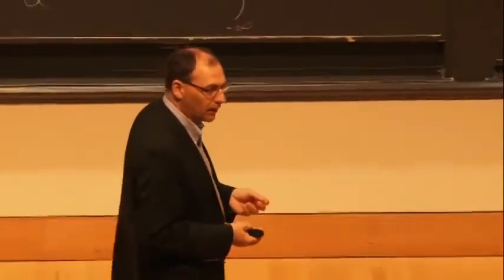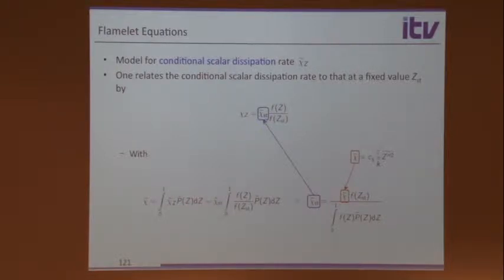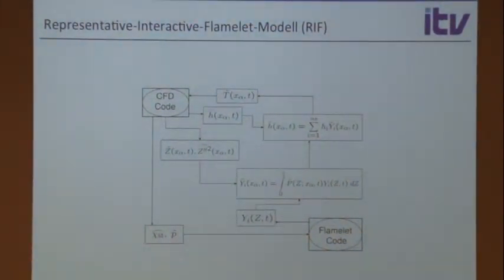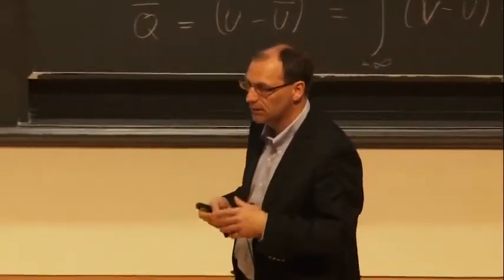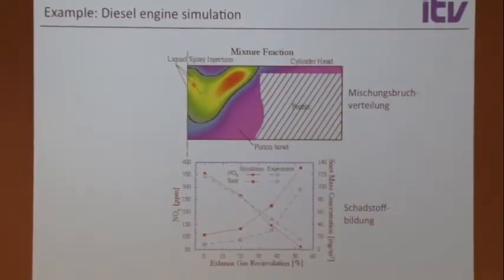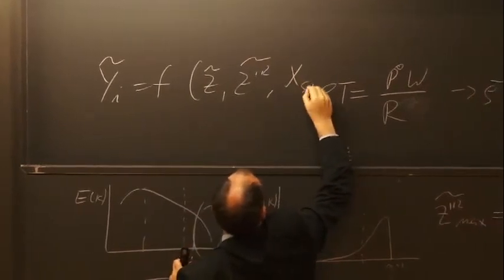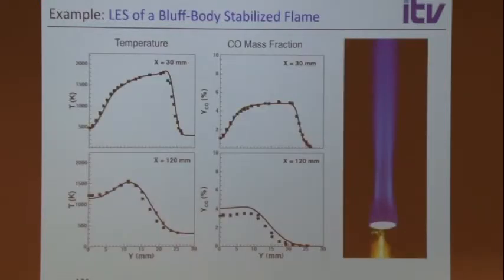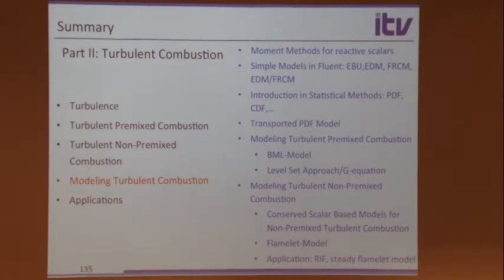Combustion Theory Part 15